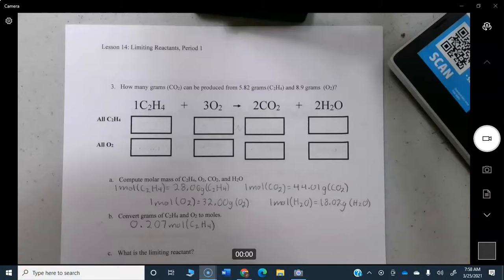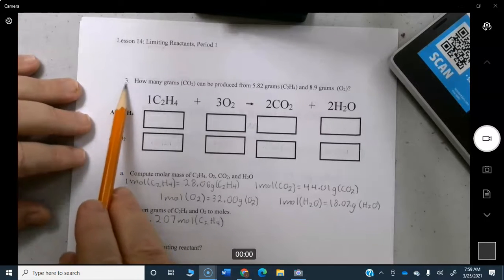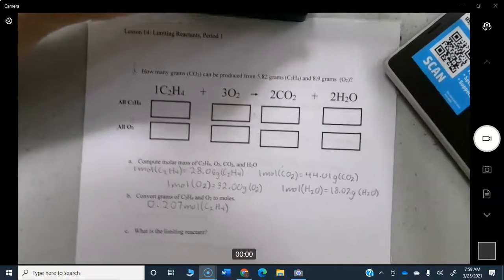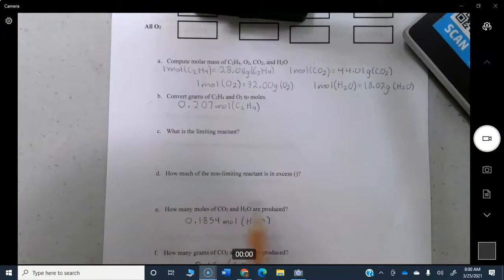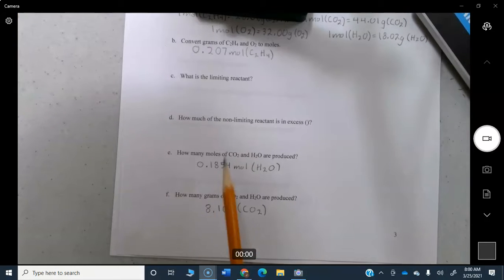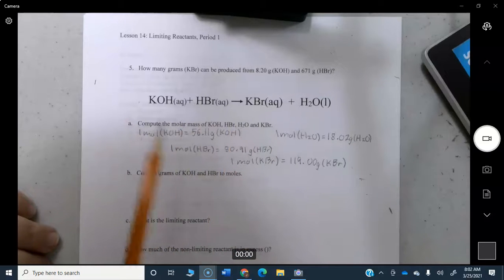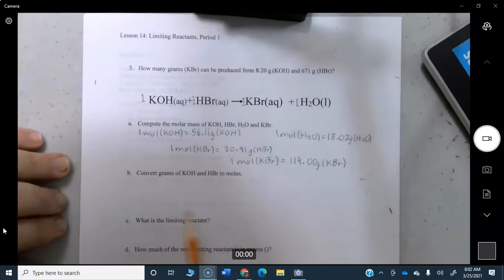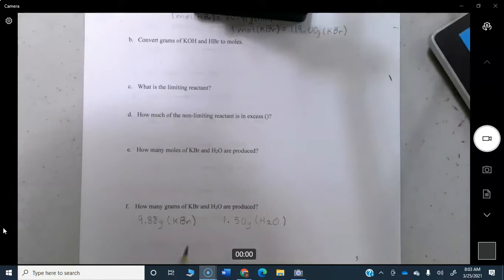L14 Limiting Reac ANS pt 3